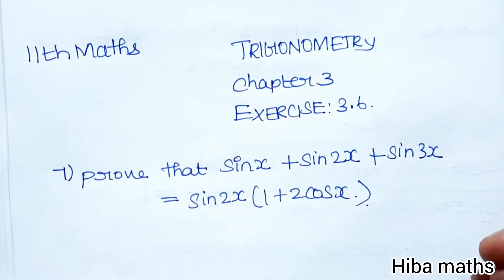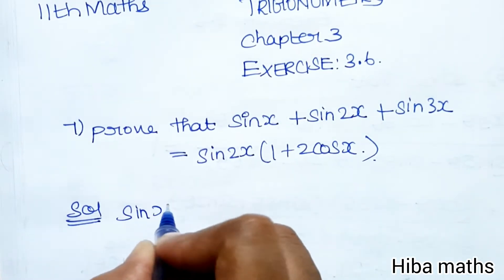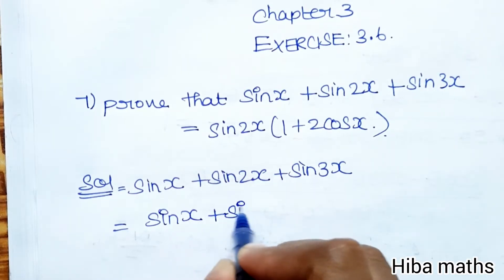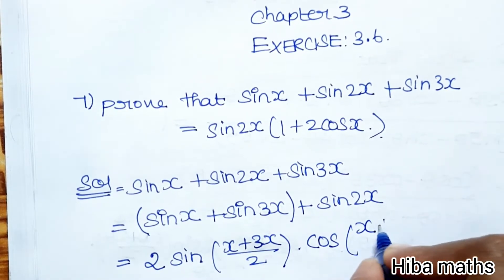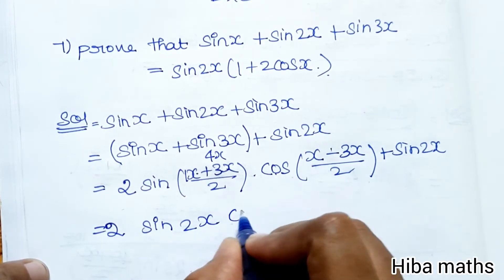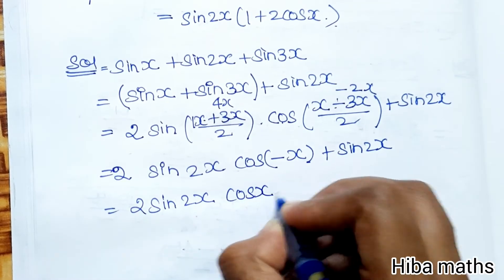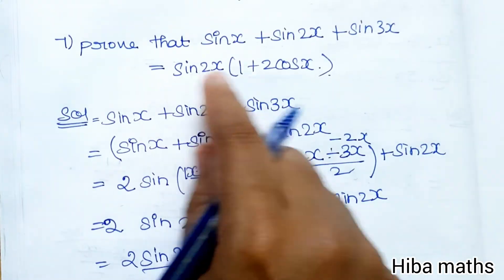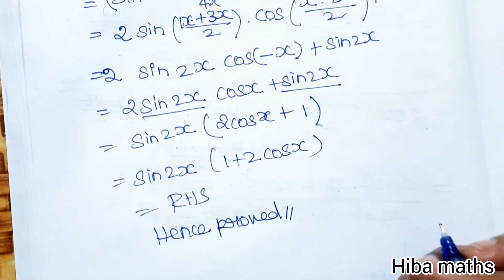11th maths chapter 3 exercise 3.6 question 7 trigonometry TN syllabus hiba maths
11th maths chapter 3 exercise 3.6 question 7 TN syllabus hiba maths
11th maths chapter 3 trigonometry
11th maths trigonometry exercise 3.6 question 7
11th maths exercise 3.6 question 7
11th maths exercise 3.6 sum 7
11th maths exercise 3.6 7th sum
11th maths trigonometry
11th maths tn new syllabus
11th maths book solutions
Trigonometry